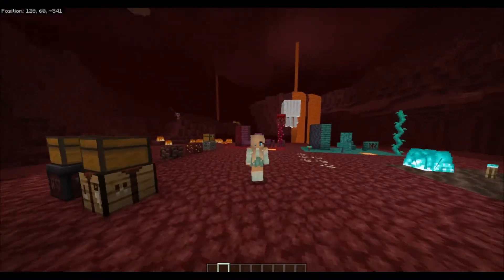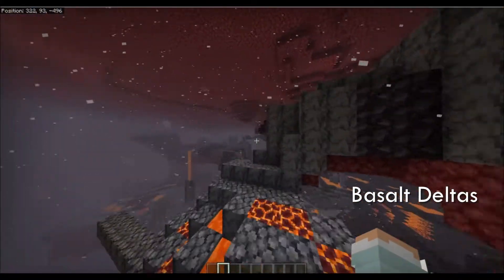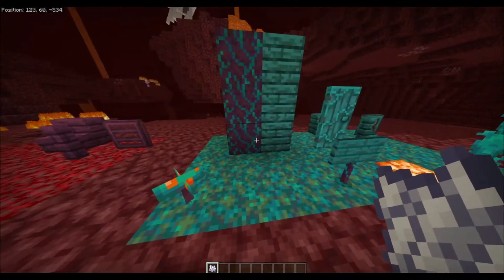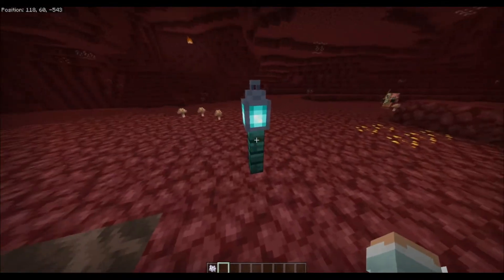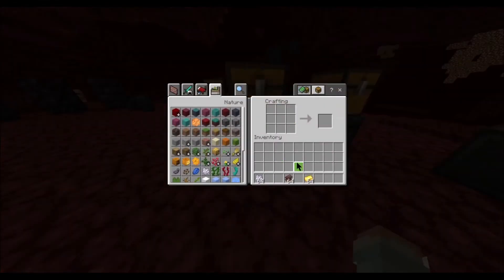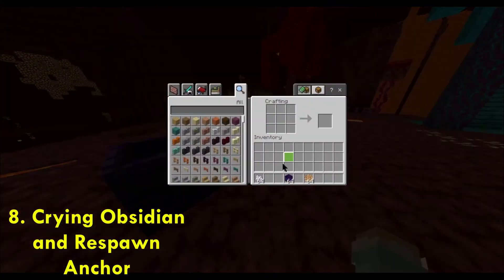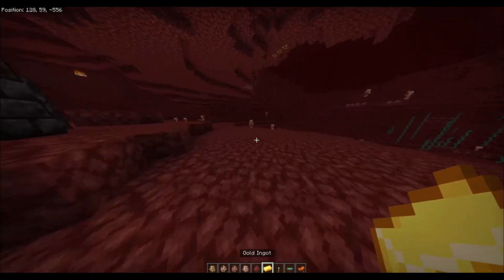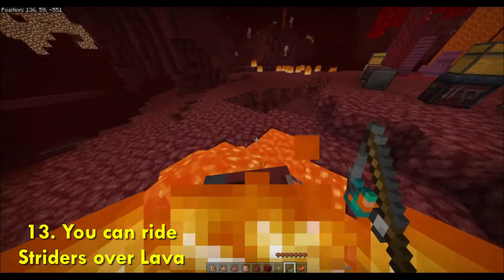14 New Things Added in The 1.16 Nether Update in Minecraft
Hi Guys! I'm Luma.

This video is to show you guys some of the new things added in the new Minecraft 1.16 Nether Update

This video is completely Family Friendly, so there are no bad words or inappropriate content.